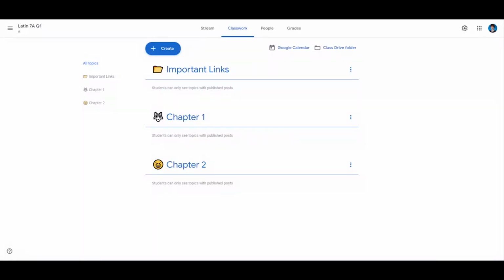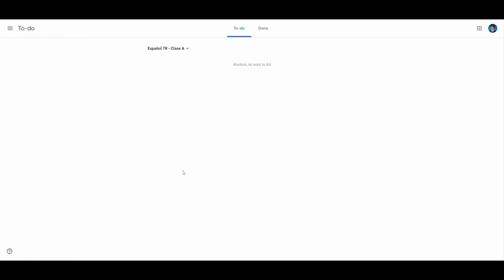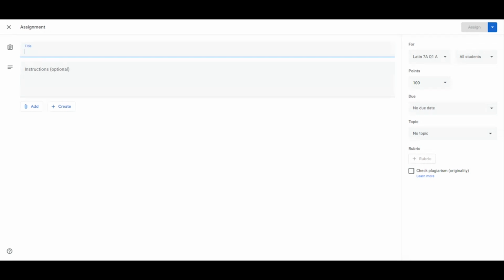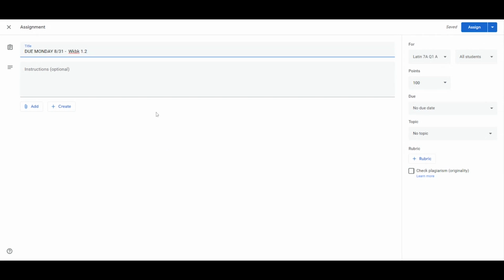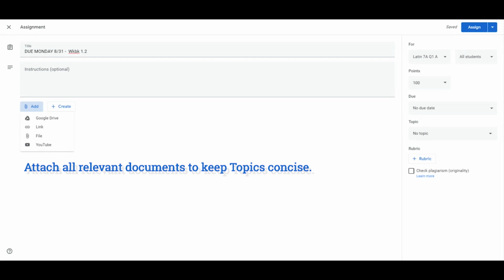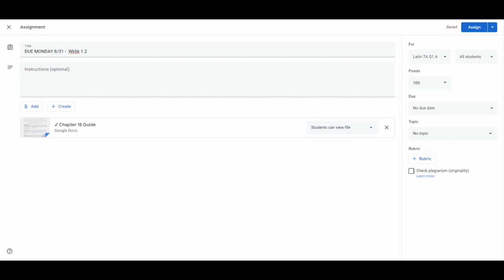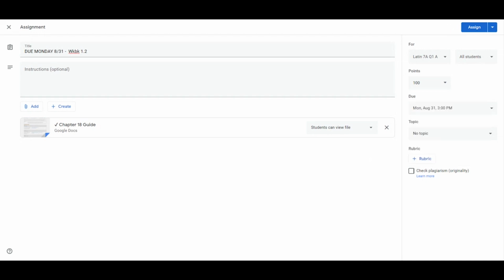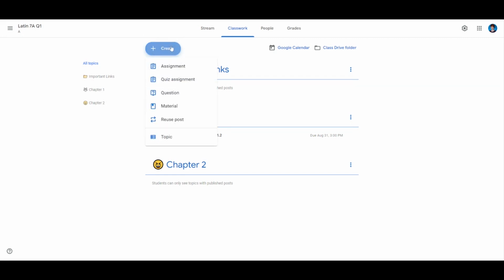Step 3: Creating Assignments in Google Classroom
Assignments in Google Classroom
In this video, we will:
✔ Learn when and why to use Assignments
✔ How to best title assignments
✔ How to attach documents to Assignments
✔ Why you must always put a due date